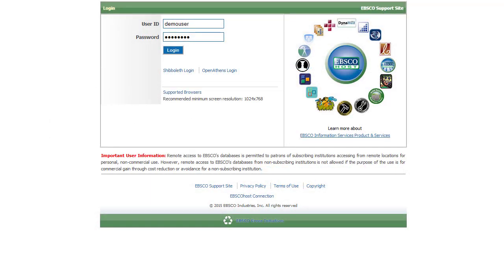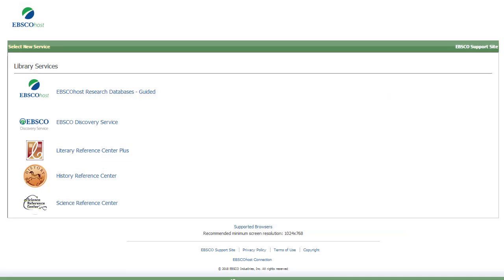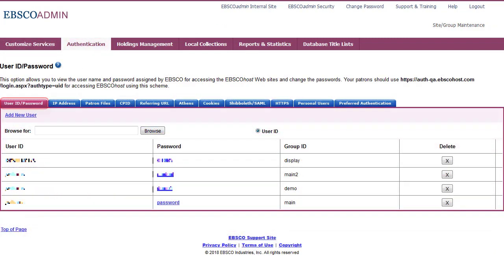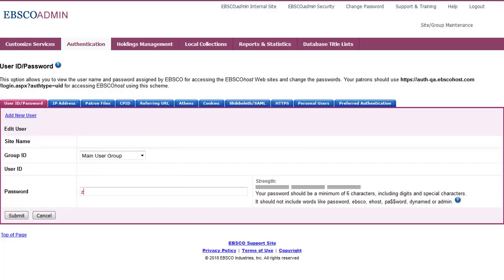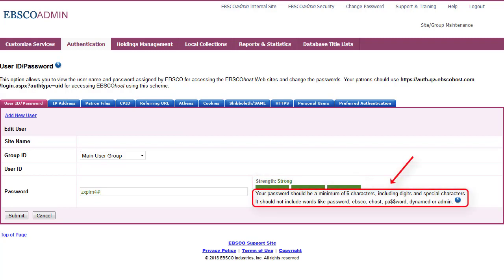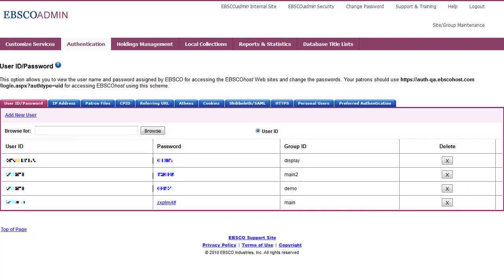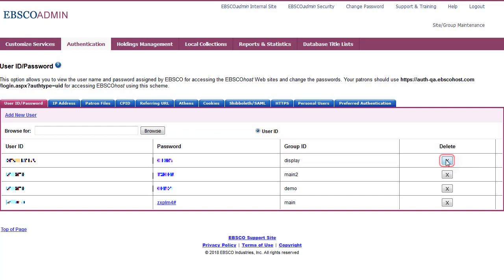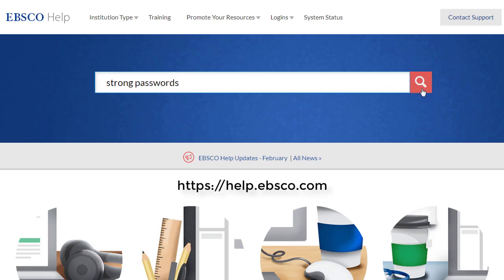Creating Strong Passwords in EBSCOadmin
This tutorial demonstrates how to create strong passwords in EBSCOadmin as part of security enhancements coming later this Spring.